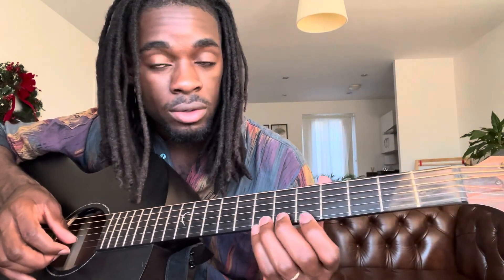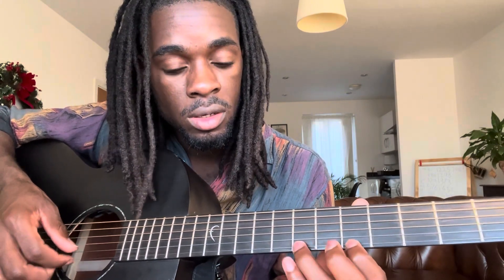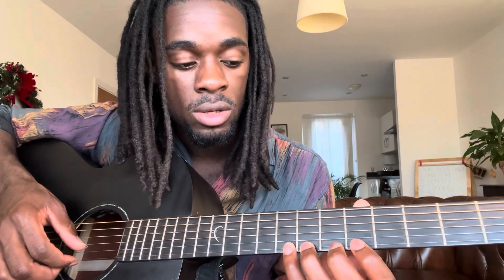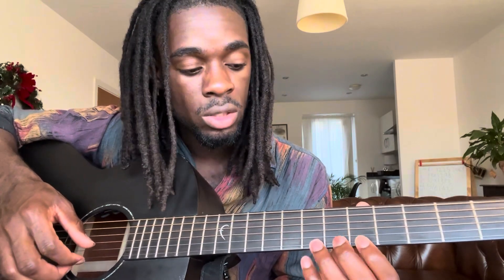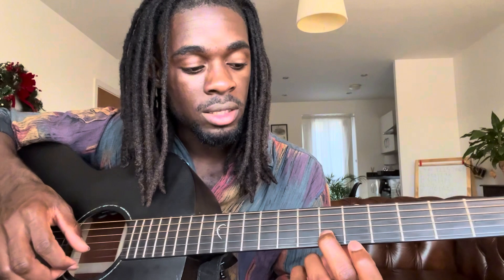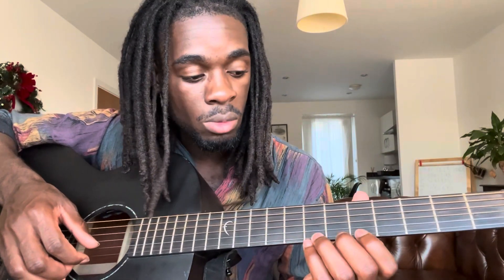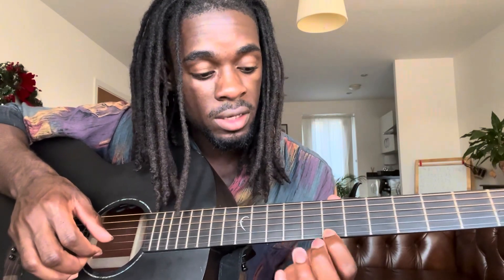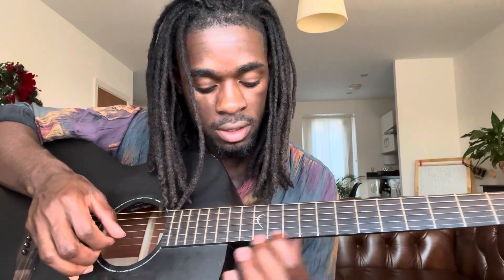How to play intro for Wahala by Ckay & Olamide